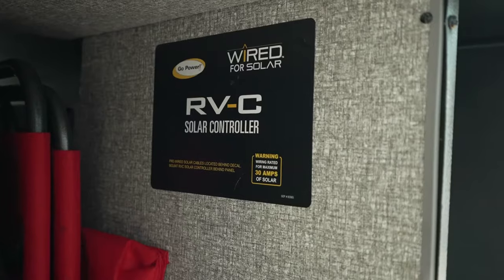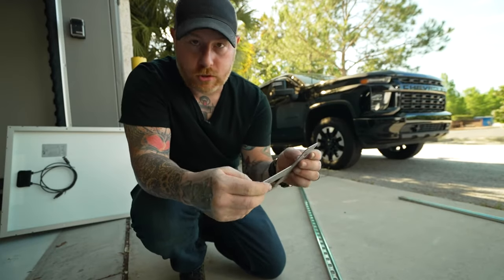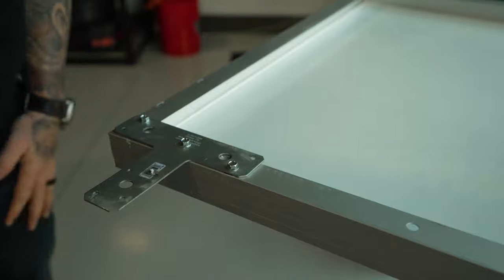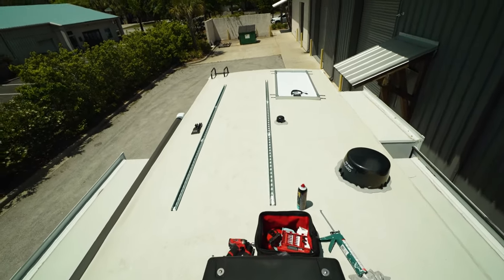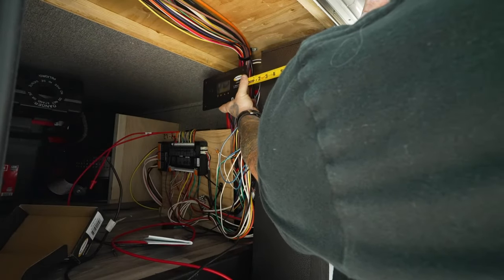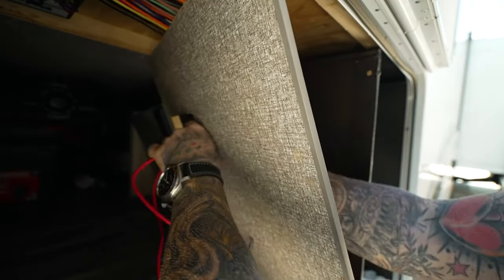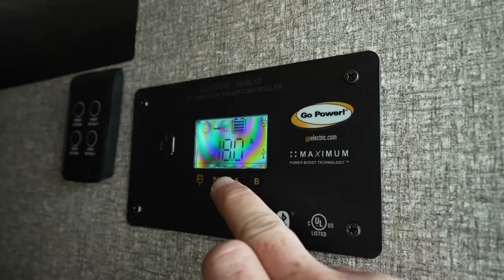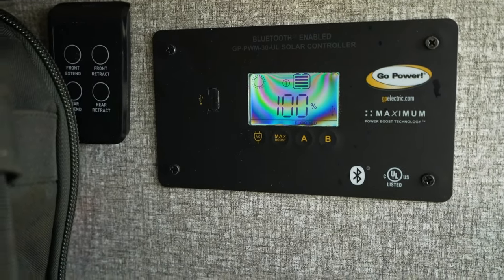Installing Solar Panel System on a "Solar Prepped RV"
Go Power Overlander Solar Kit with Bluetooth Solar Controller
Go Power Overlander Expansion Kit

Victron Energy Battery Monitor with Shunt

Renogy 3000w Pure Sine Wave Power Inverter